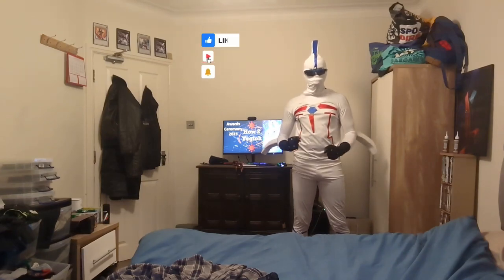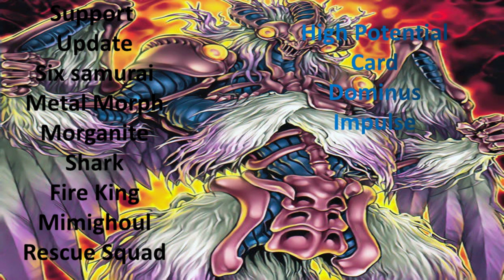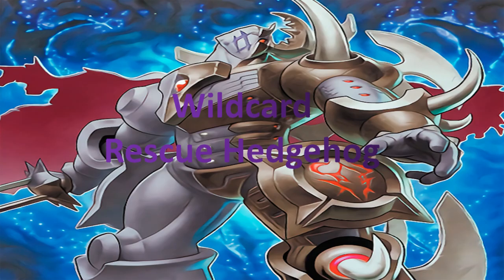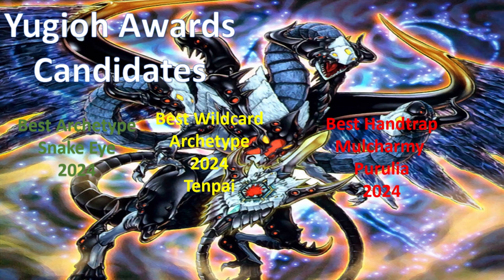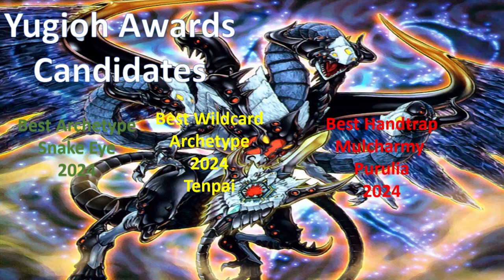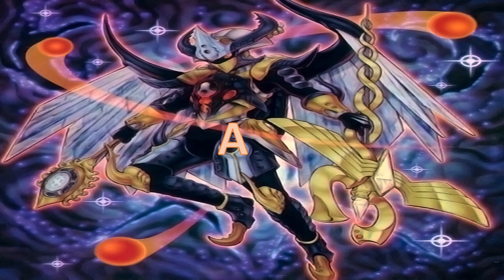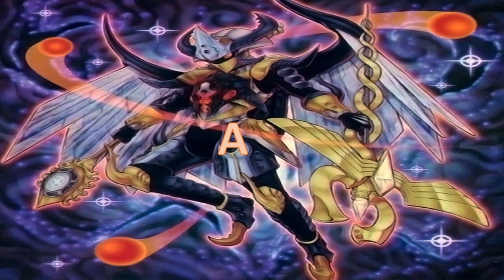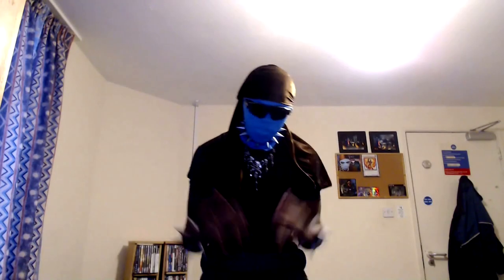Rage Of The Abyss Core Set